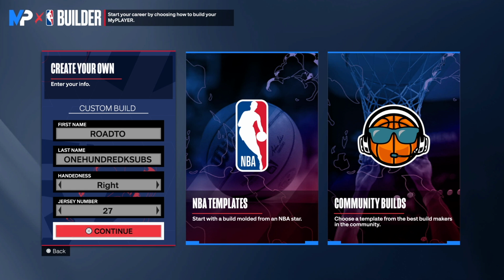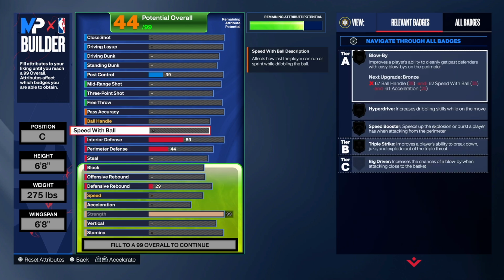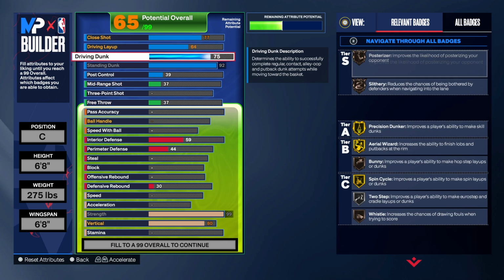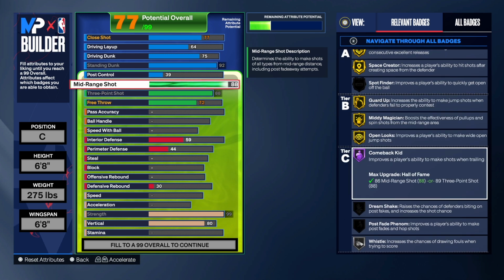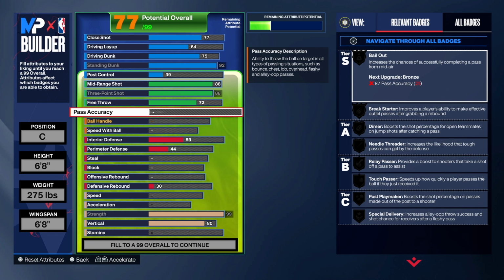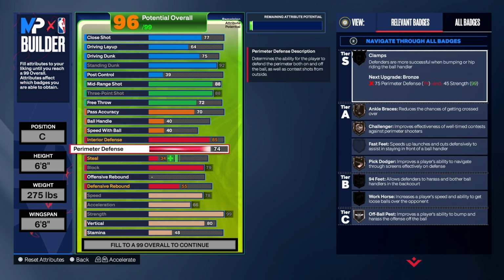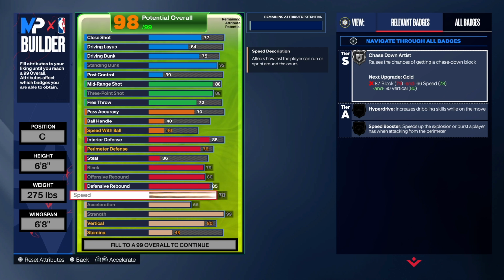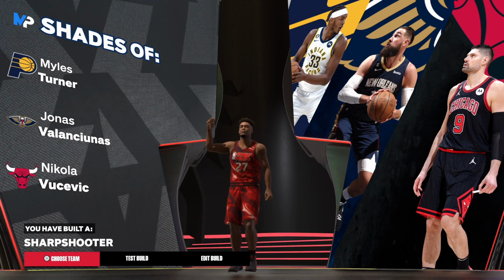BEST PURE SHARPSHOOTER BUILD ON NBA 2K24 NEXT GEN AT CENTER WITH 99 STRENGTH